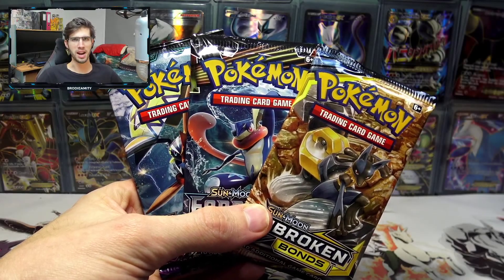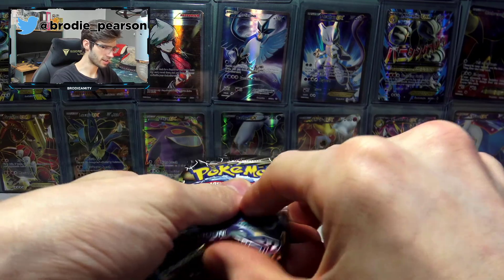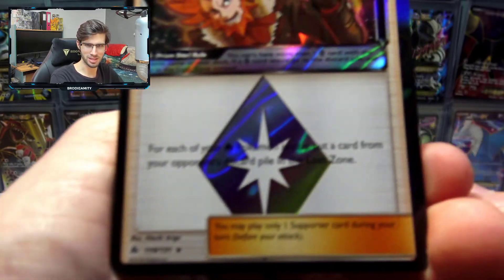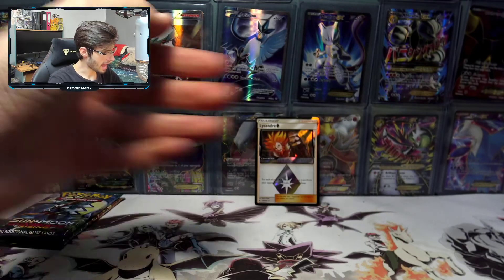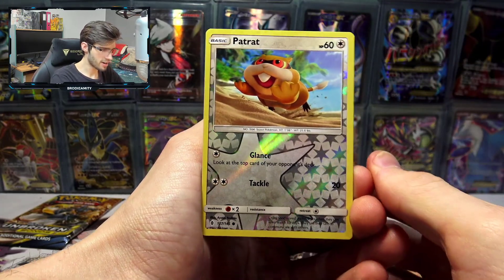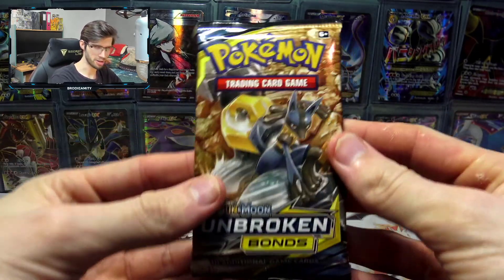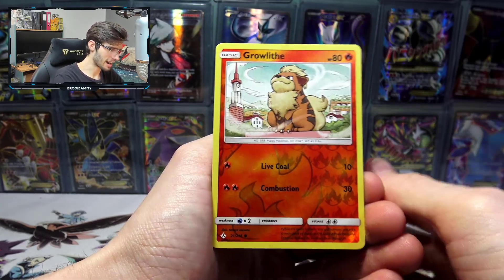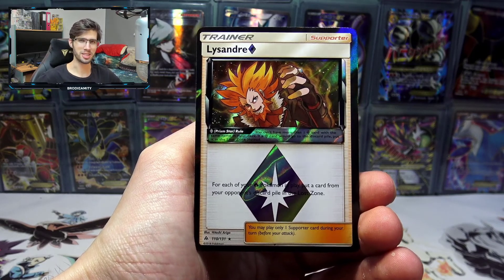Opening a Pokemon Booster Pack Every Day In 2020 - Episode 217 - The Ban Hammer Himself